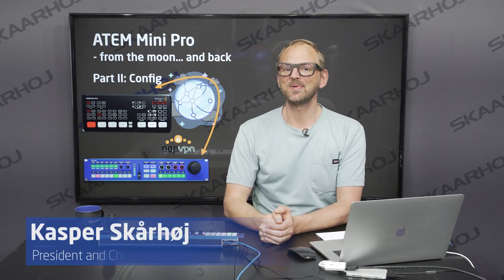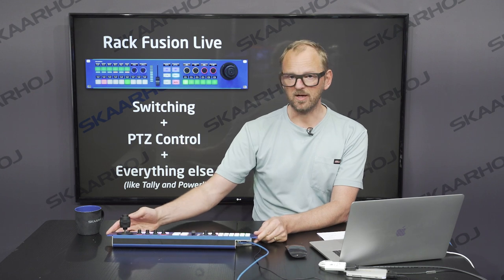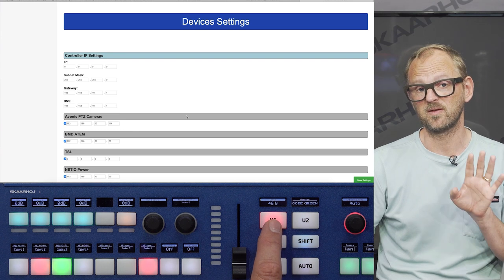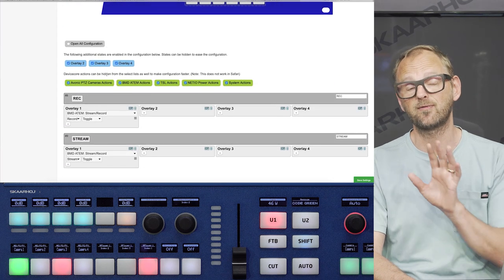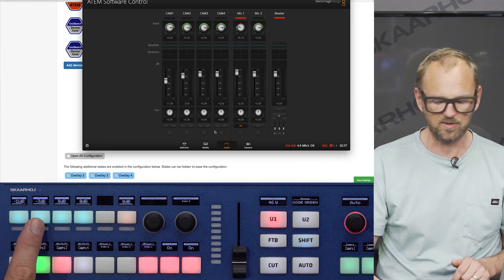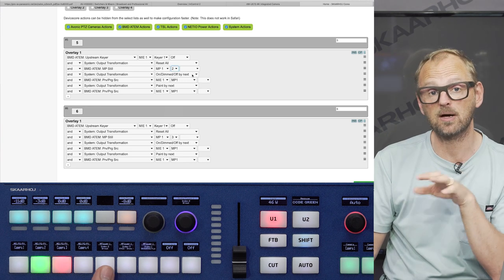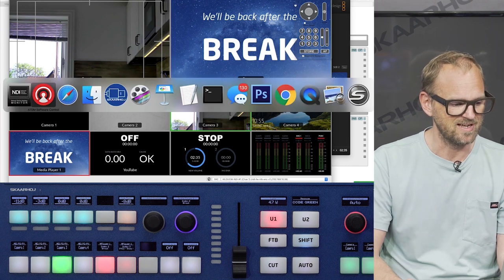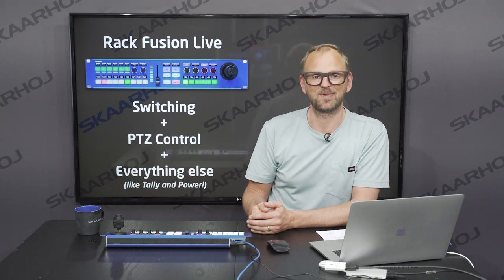ATEM Mini Pro - Controlled Over Public Internet (Part II)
We will cover details of the Rack Fusion Live controller and how it integrates ATEM Mini switcher control, PTZ camera control from Avonic and Minrray, TSL Tally signals with ATEM and a networked power switch from NETIO. We are using PepVPN Surf Soho routers to create a shared subnet between the SKAARHOJ office the the CEOs dining table!